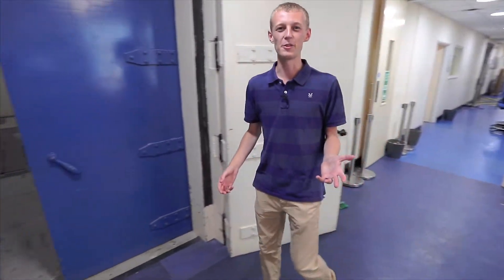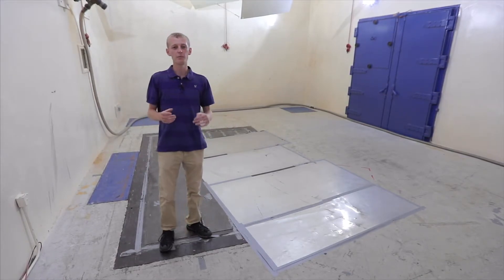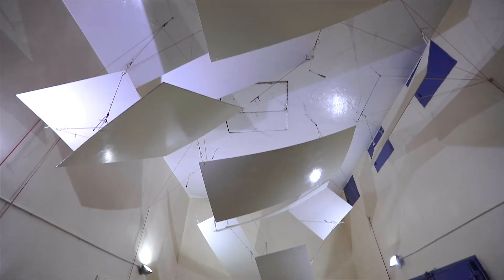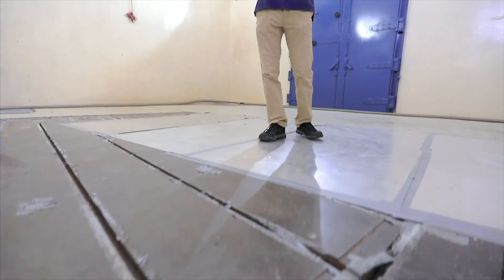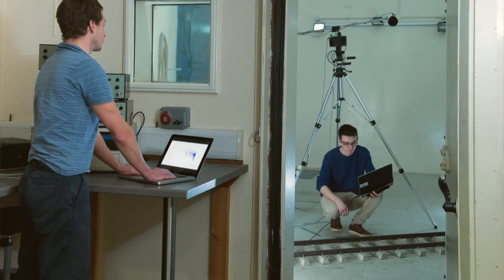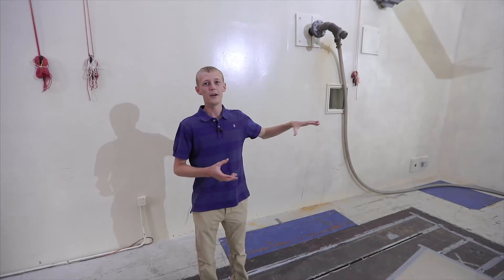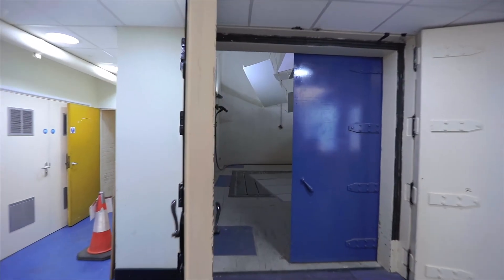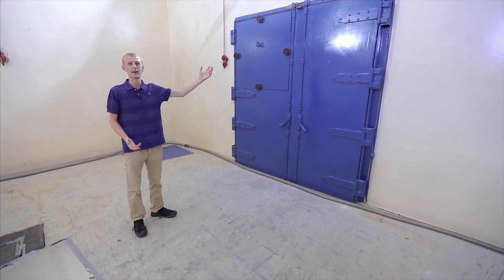ISVR Reverberation Chamber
This video is a virtual tour of the Large Reverberation Chamber at the Institute of Sound & Vibration Research, University of Southampton.

For more information on technologies and research in sound and vibration, or how to study Acoustical Engineering, check out or follow the Institute of Sound and Vibration research (ISVR) on Twitter @ISVRsouthampton.

Presented by Daniel Wallace, Videography and editing by Charlie House Media